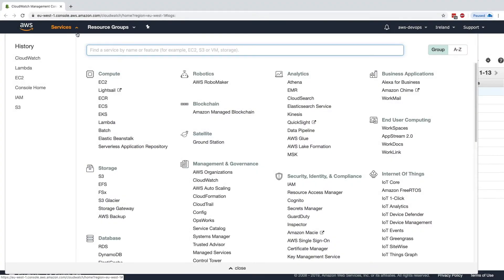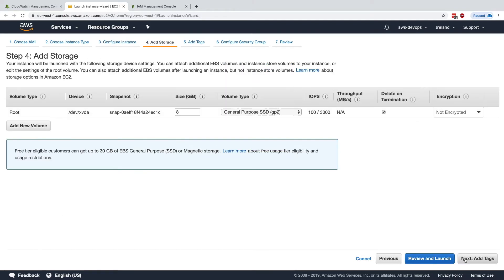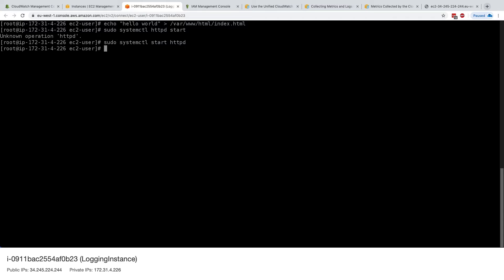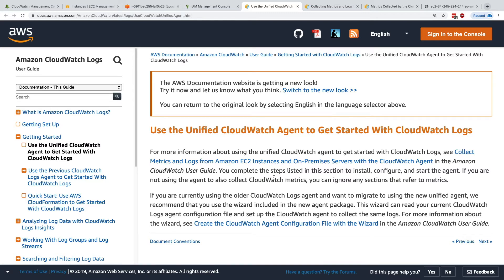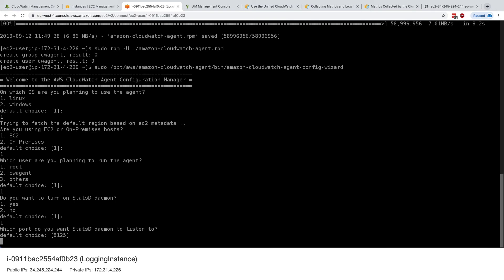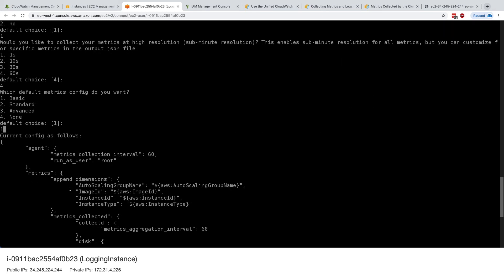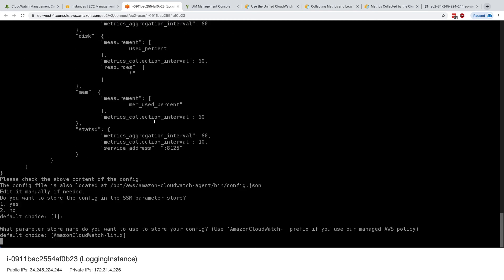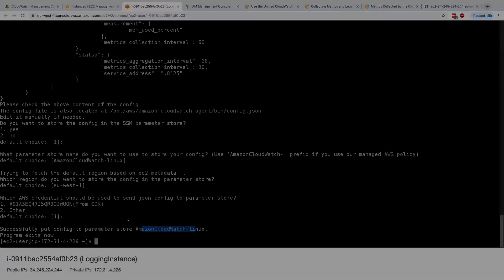Unified CloudWatch Agent Tutorial - 1/2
Learn about CloudWatch Unified Agent, the agent for both Metrics and Logs!
If you want to learn more Get the Ultimate AWS Certified SysOps Administrator 2023 course at a special price!